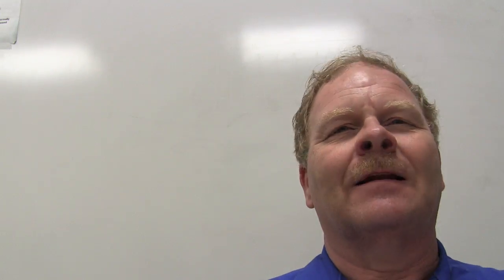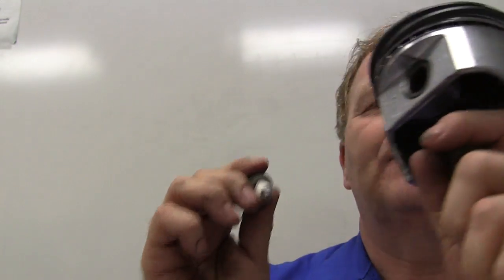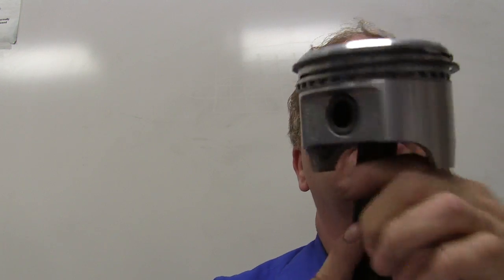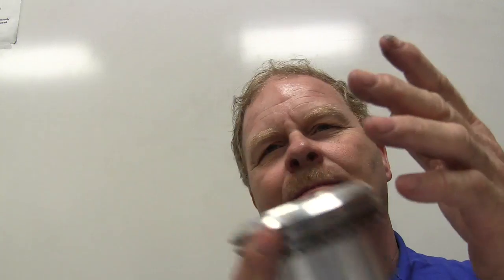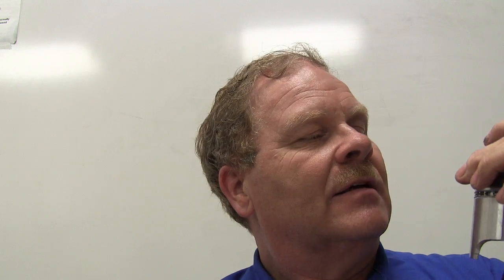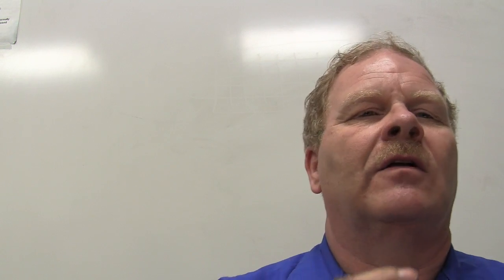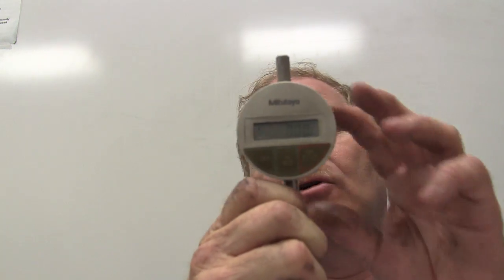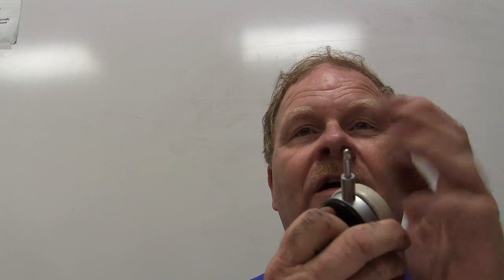Engine Repair 1 Test 5 Measuring Parts